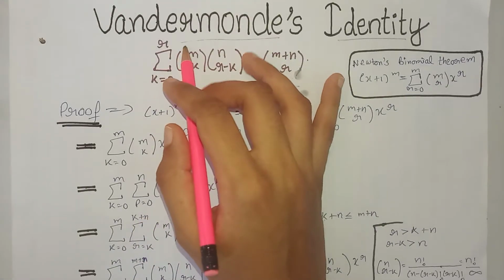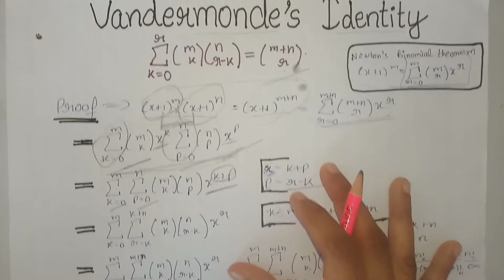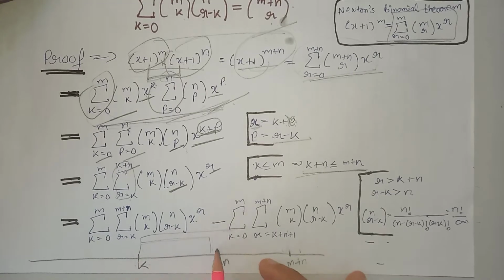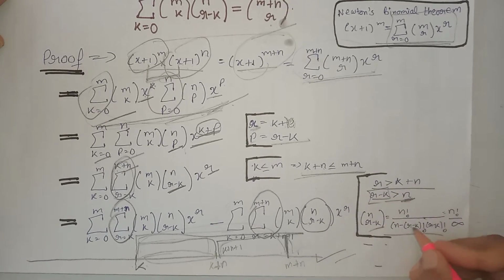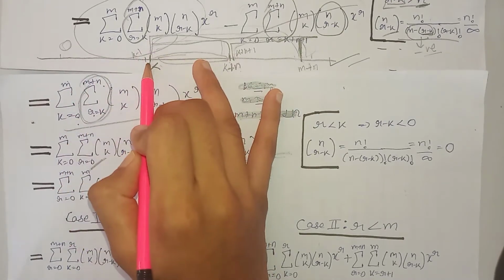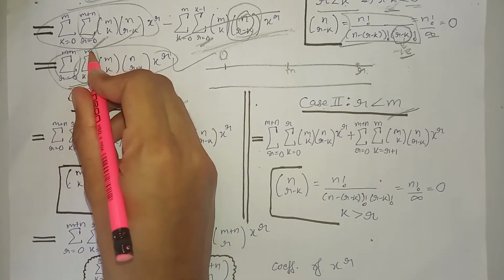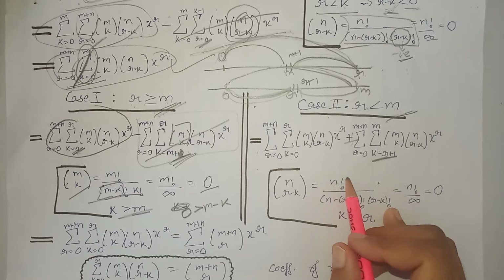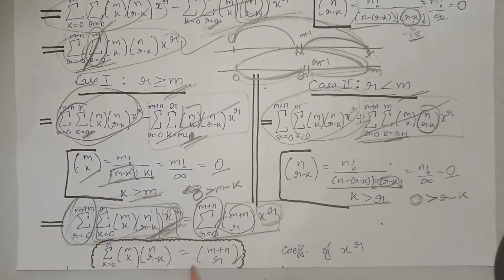vandermondes identity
📚RECOMMENDED BOOKS :

►Fundamentals of applied statistics by sc gupta
►Fundamentals of mathematical statistics
►Fundamentals of statistics by sc gupta
►12th class math ncert books part 1&2 :
►12th class maths ncert solutions book :